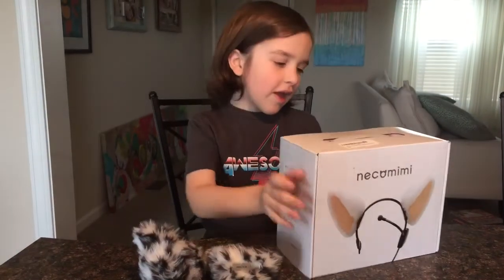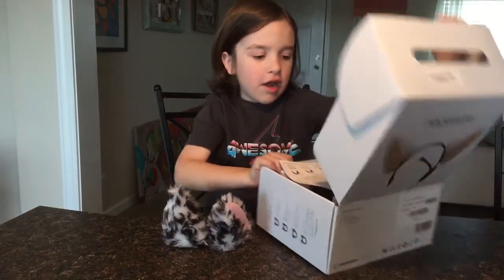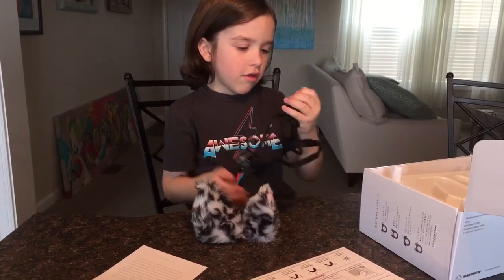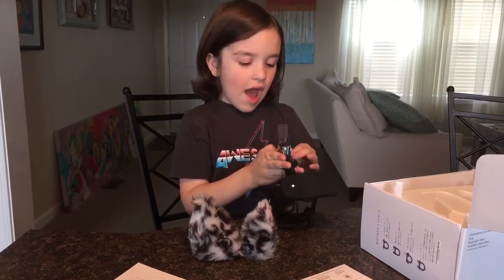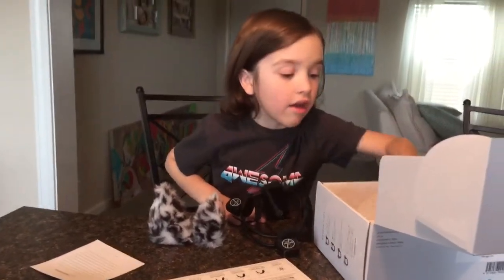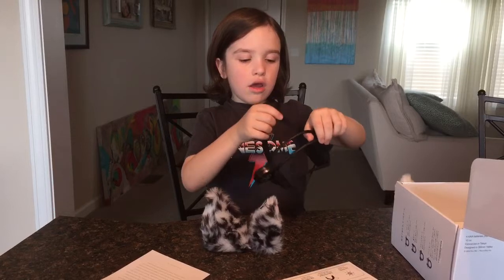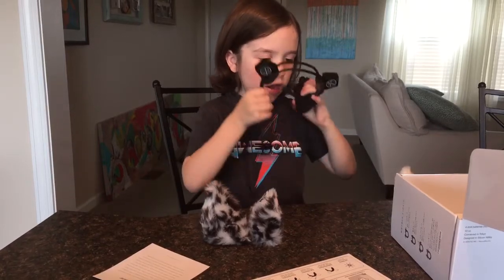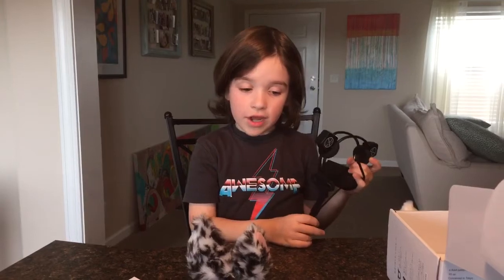necomimi brainwave ears unboxing